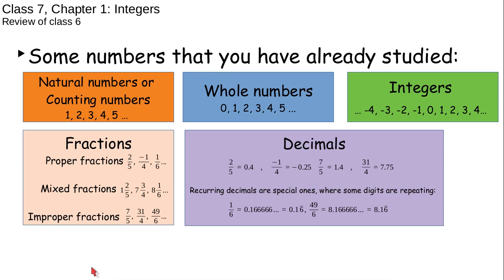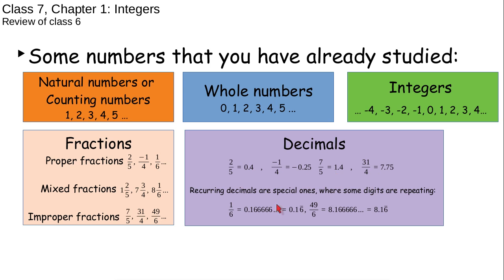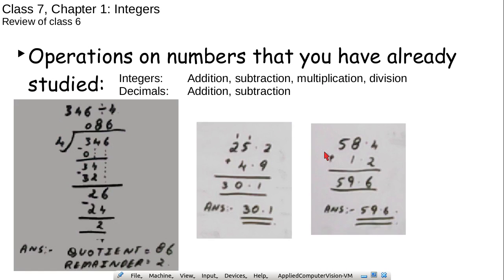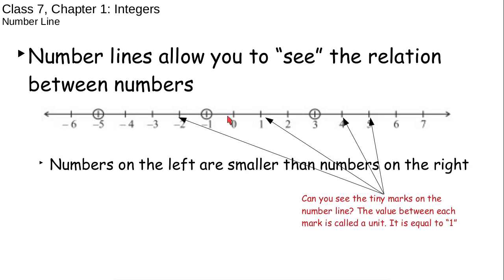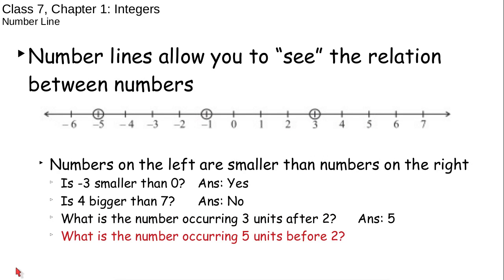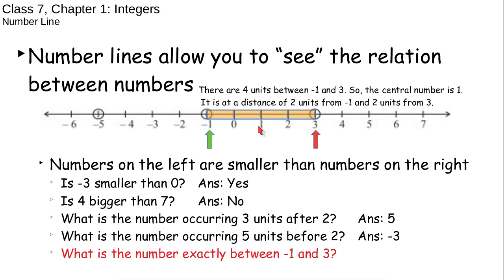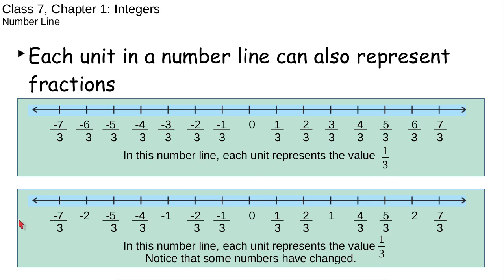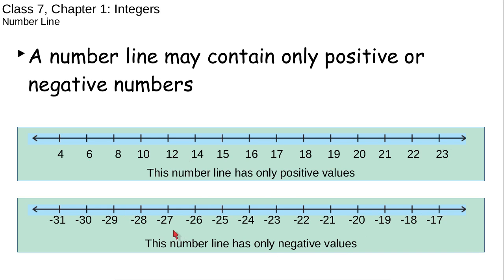NCERT Math Class 7 chapter 1 Integers: Part 1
NCERT Math Class 7 chapter 1 Integers
0:00  Overview
1:19 Revision of numbers
5:47 List of practice problems
6:18 Number line
11:13 Number lines with different units: fractions, decimals and mixed fractions on number lines.
14:08 Number lines with only positive and only negative integers